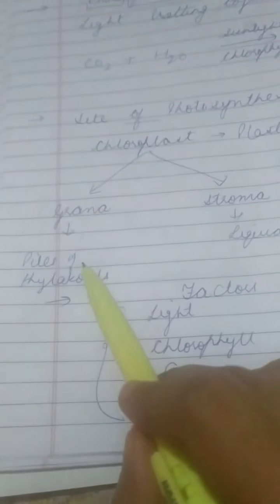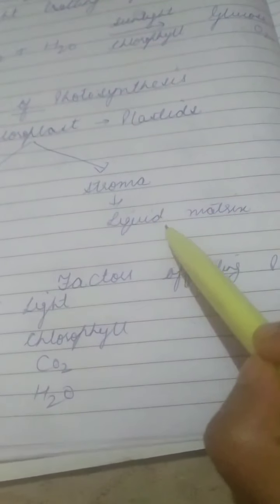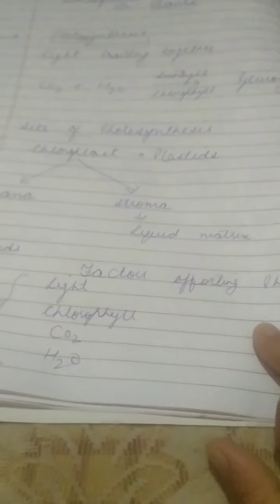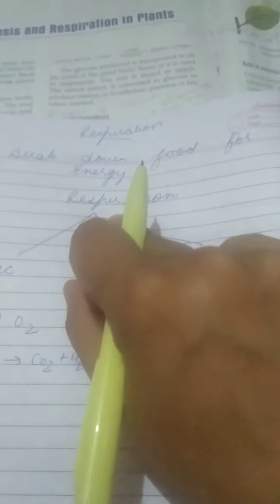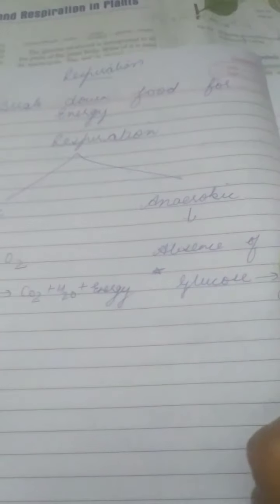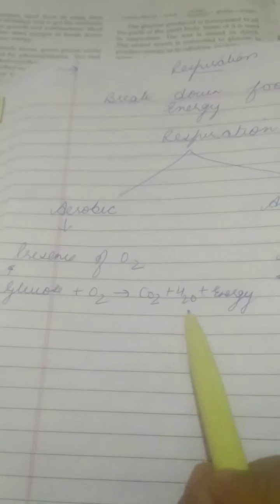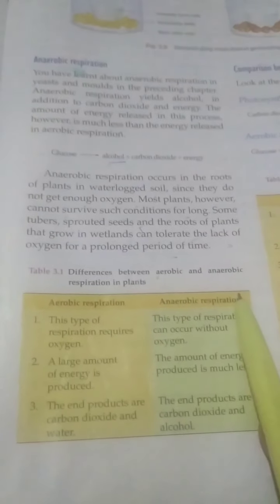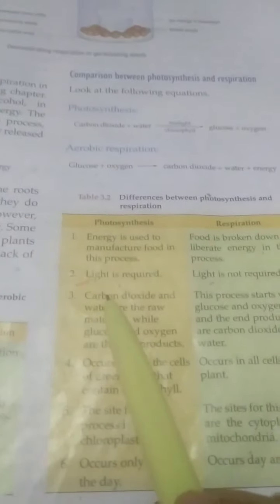Class-7, Subject-Biology, Video-44, Chapter-3, Part-12 by Mrs Proveen Manhas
Video no-44, Biology,Class-7th,Part-12, Chapter-3 (Photosynthesis and Respiration in Plants)